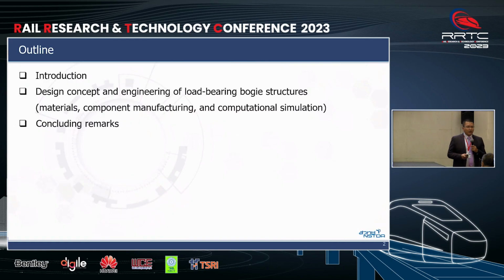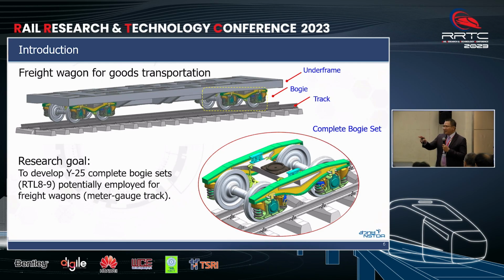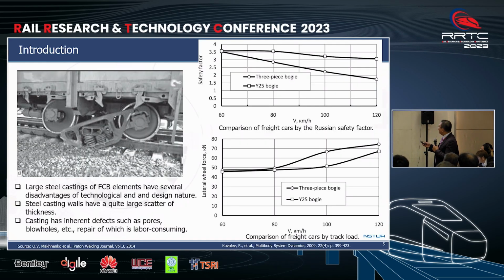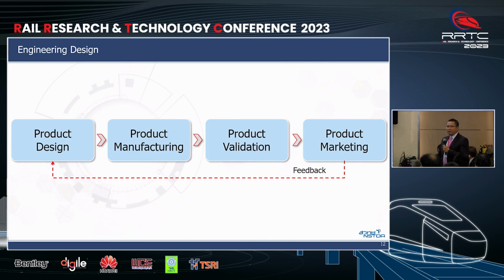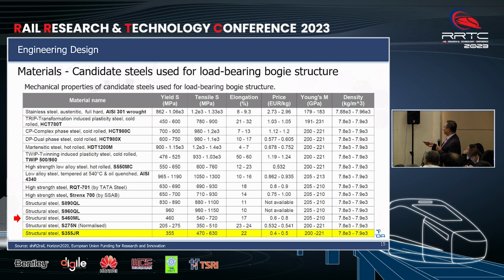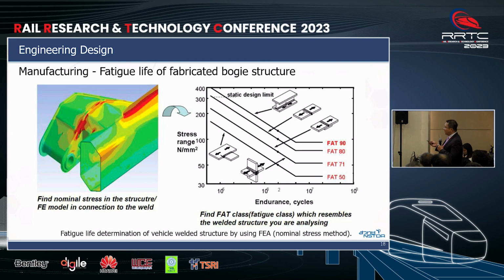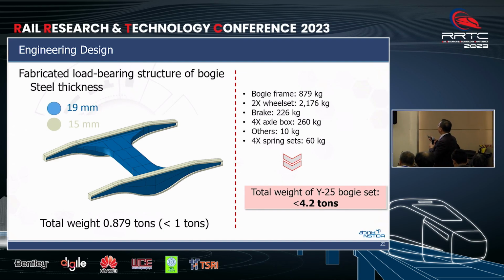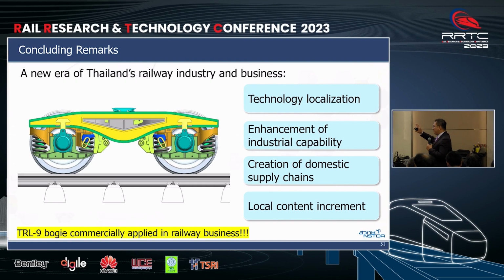Day 2: Session C2 03 Dr Ekkarut Viyanit : World Ballroom C : RRTC2023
Rail Research and Technology Conference 2023 (RRTC 2023) ภายใตธีม “Industry – Academic Linkage”
จัดโดยสถาบันวิจัยและพัฒนาเทคโนโลยีระบบราง (องค์การมหาชน) ร่วมกับศูนย์กลางเครือข่ายวิจัยระบบขนส่งทางรางไทย (Hub of Talents: Thailand Railway Research Network)
เพื่อให้เกิดการถ่ายทอดองค์ความรู้ด้านเทคโนโลยีระบบรางระหว่างภาคอุตสาหกรรม และภาคการศึกษา สร้างเครือข่ายการพัฒนางานวิจัยด้านระบบราง  โดยมีภาคเอกชน และอุตสาหกรรมด้านระบบราง ผู้เชี่ยวชาญ นักวิจัย และสถาบันอุดมศึกษา รวมทั้งหน่วยงานภาครัฐที่เกี่ยวข้องกับการพัฒนาระบบการขนส่งทางราง และอุตสาหกรรมระบบรางให้ความสนใจเข้าร่วมกว่า 300 คน
ระหว่างวันที่ 6 – 7 กันยายน 2566 ณ ห้องเวิร์ลบอลลูม ชั้น 23 โรงแรมเซ็นทาราแกรนด์ เซ็นทรัลเวิร์ล